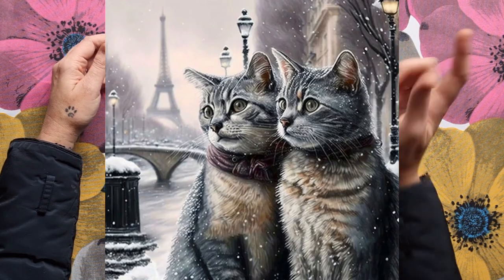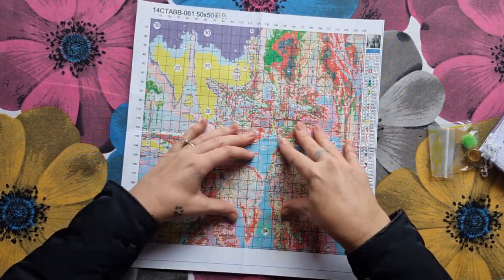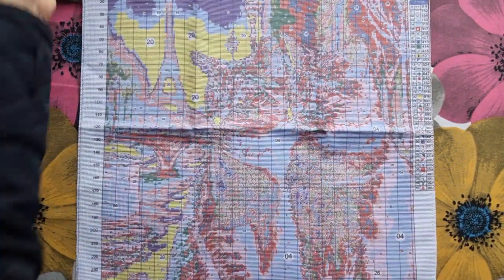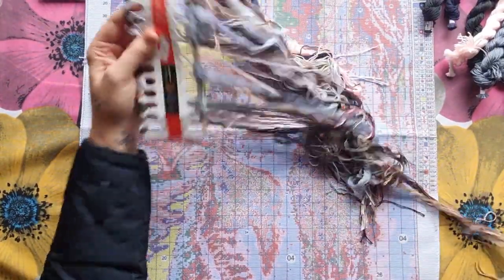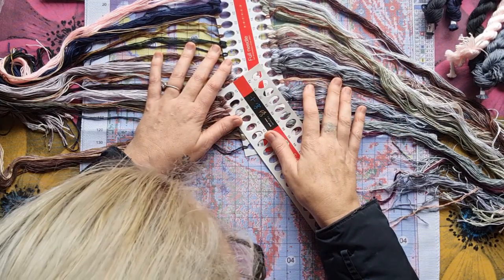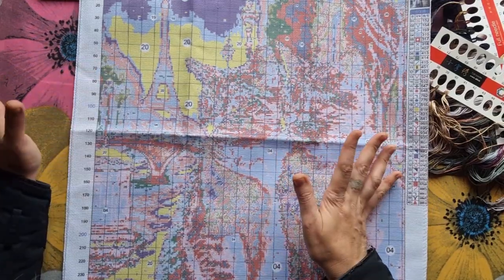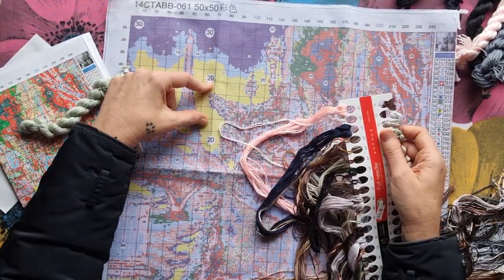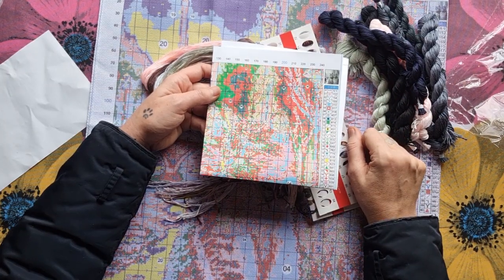14CT Stamped Cross Stitch Unboxing. Ohh No!!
Hallo Stitchy Family!

FANSELLS  Sanet
5% Extra off

Paintsomeway  Automatic discounts on site
please Mention my Channel when you check out

FGNORMAL Rella05
5% Extra off

BIGGESTCRAFT Rella2
$2 Ekstra off

Shopanydeals: LBU2YBJU $2.99 OFF

GBFKE:
Stitcha-OFF
 to get 3 euros off when you spend 80 or more

Onedaysaving
Code: Rella05OFF

If you want you can.